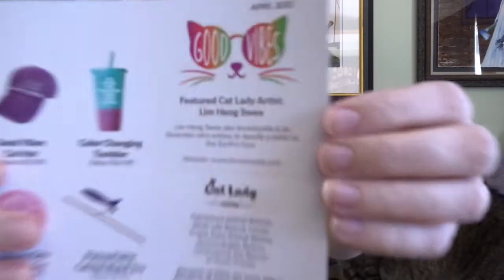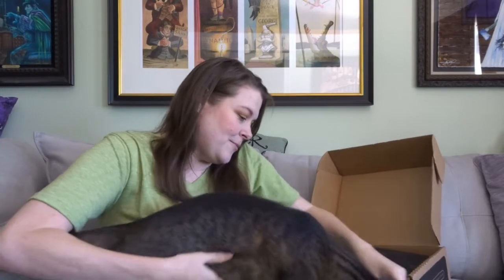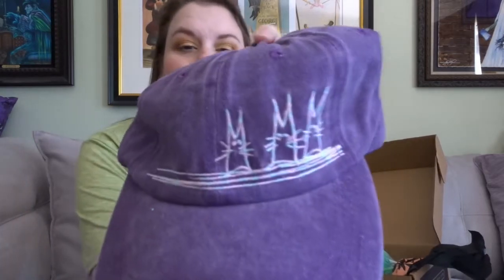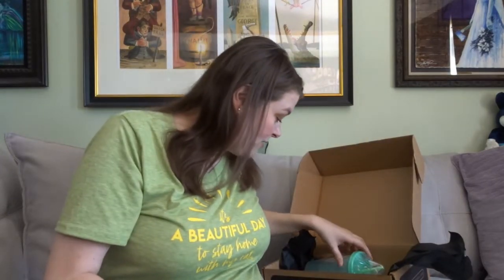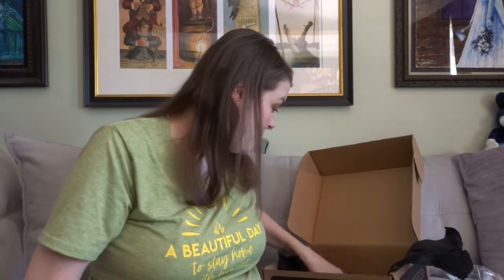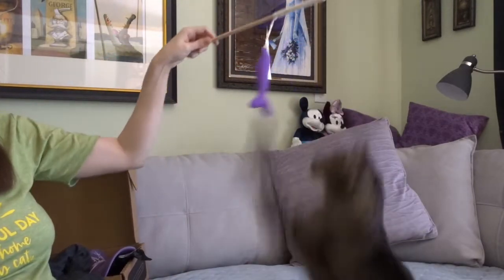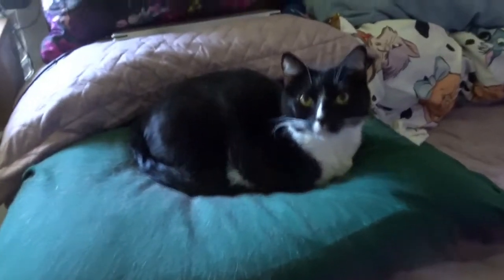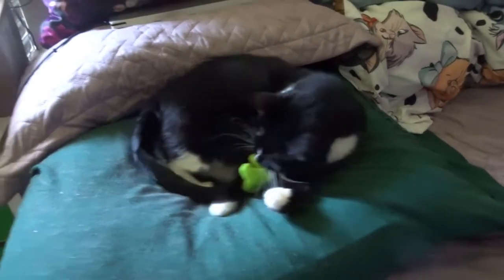Cat Lady Box UnBoxing - April 2022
Here's this months CatLadyBox. I've been getting these for a couple years and never disappointed. And my cats love it too! If you want to check out Cat Lady Box click the

For the monthly box it's 43.99 (Just recently upped the price)

Tober & Sassy's Instagram - @2kittiesandadog